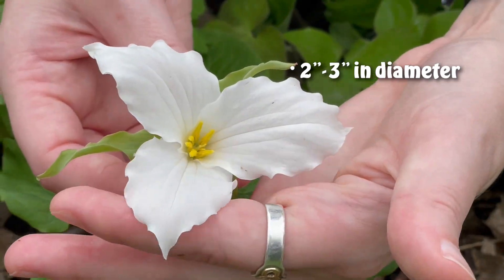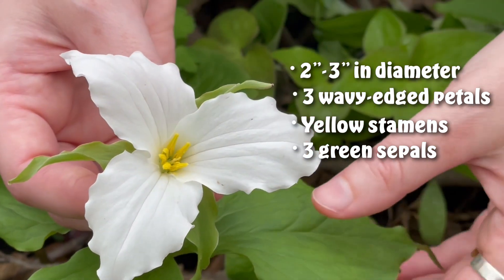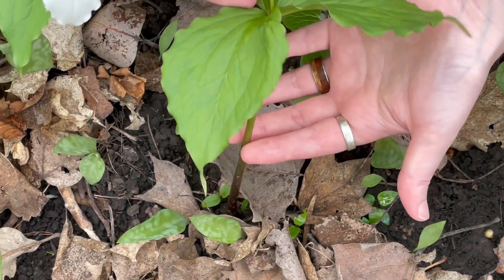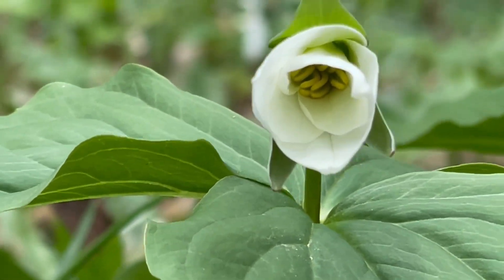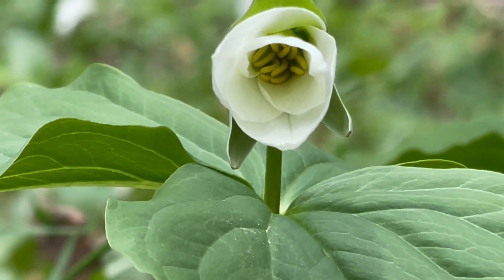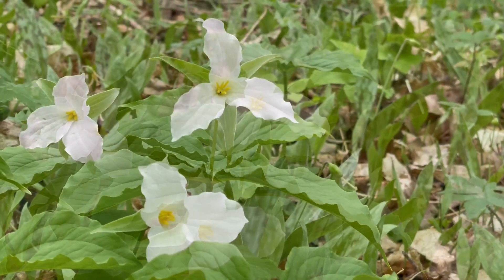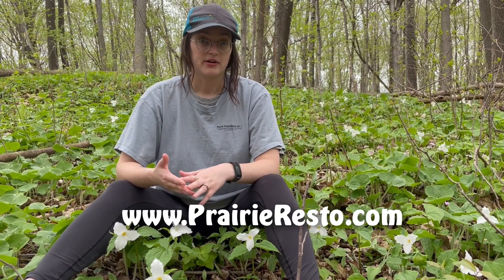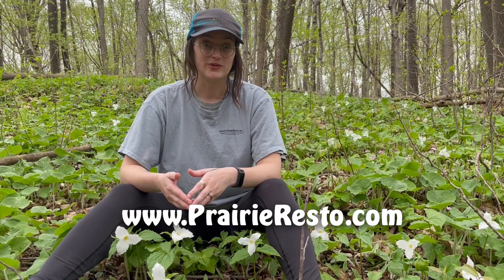Large-leaved Trillium (Trillium grandiflorum) - Native Wildflower Identification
In this video Allison from our Princeton location teaches us a bit about Large-leaved trillium (trillium grandiflorum), a beautiful white wildflower that does well in wooded areas.